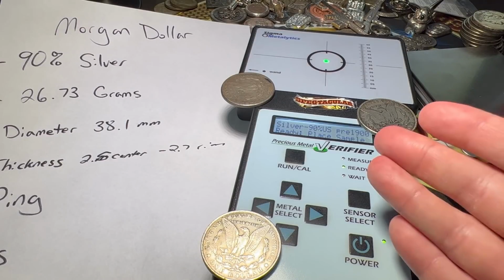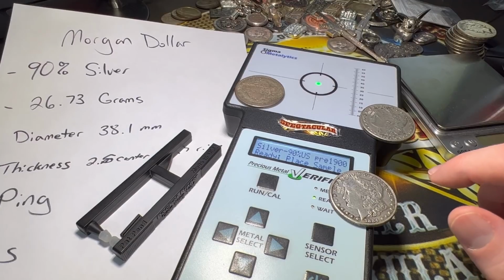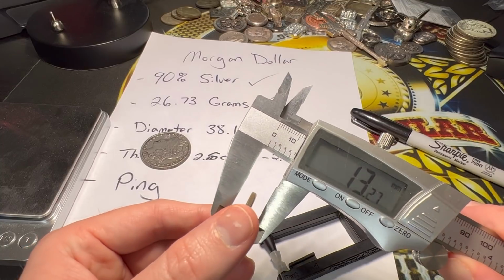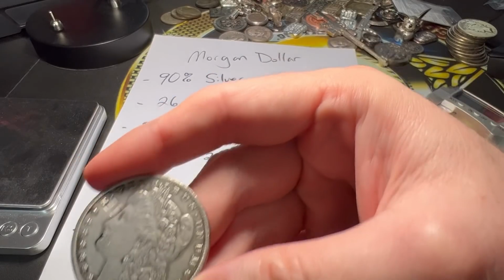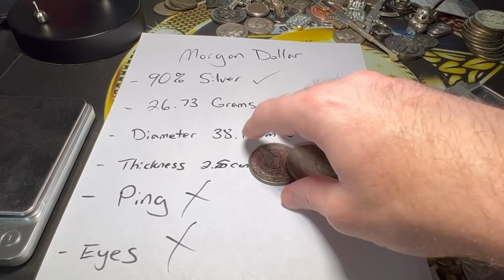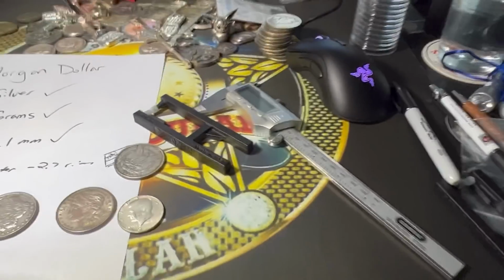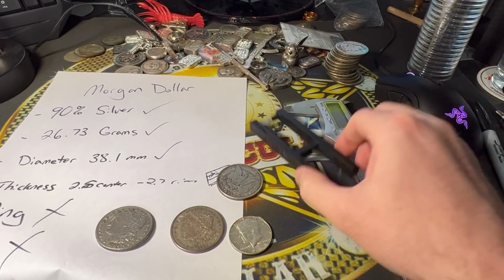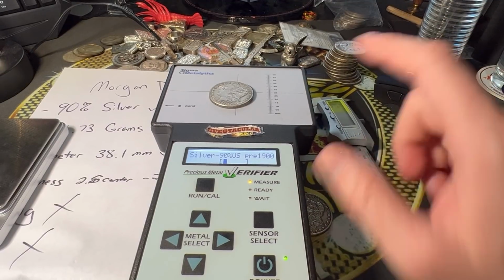Scary fake Morgan Dollar. What can you do?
Spegtacular
34656

Instagram